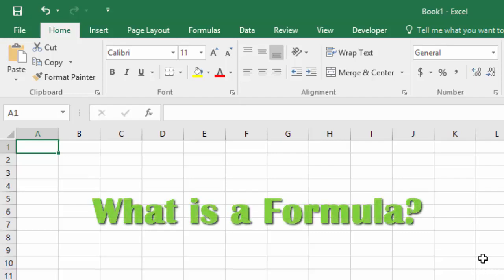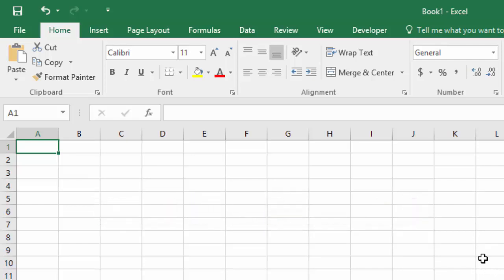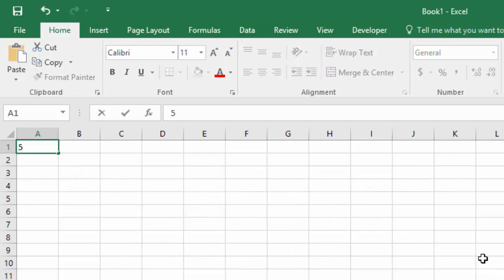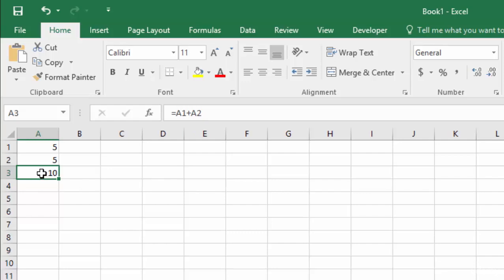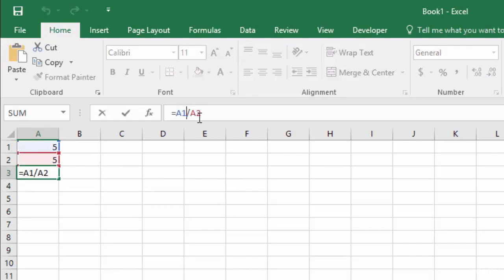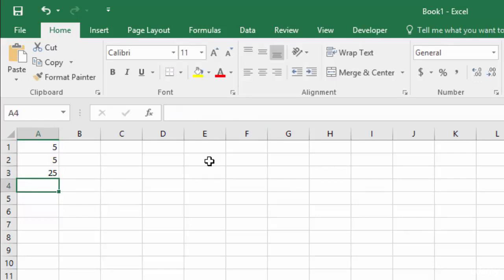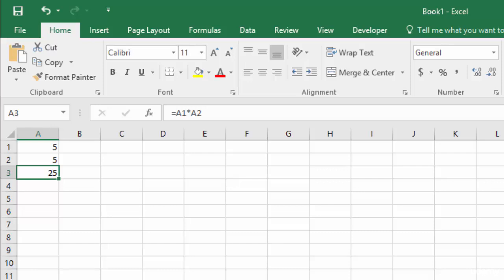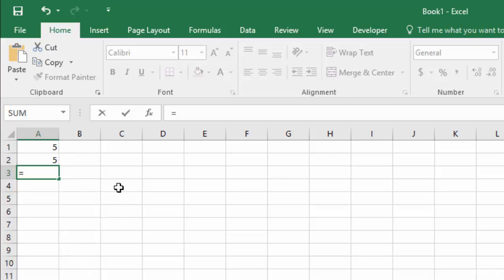What is a Formula in Excel and What Can It do for you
Let's look at the formula in excel. A formula can do a lot of things for you in excel. It can make your work easier by saving your time and making it very convenient to do large calculations. I will talk about it in detail in the further videos but for now, let's just look at what it is and what it can do.